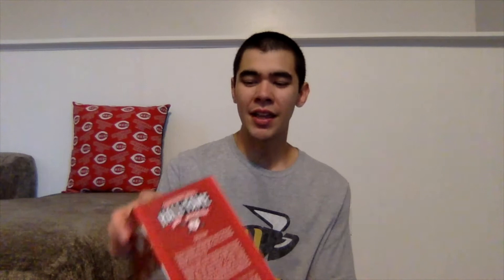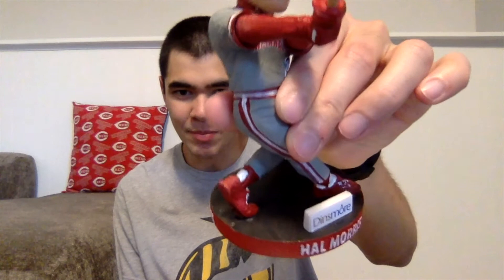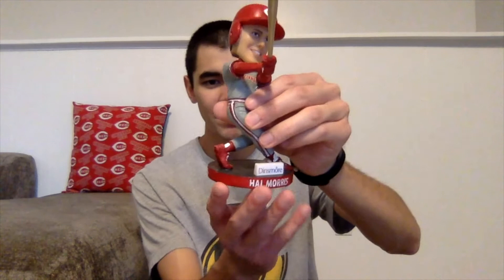Hal Morris Bobblehead Unboxing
unboxes a Cincinnati Reds Hall of Fame and Museum Hal Morris bobblehead.